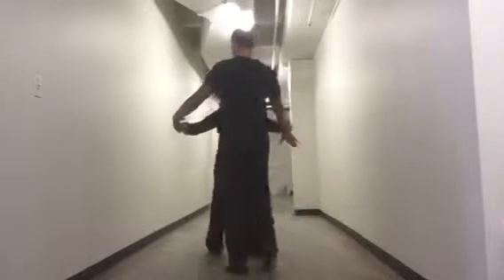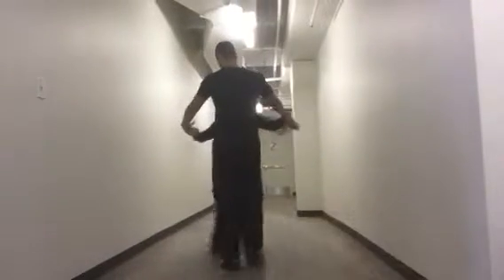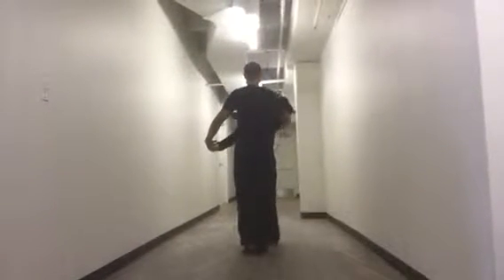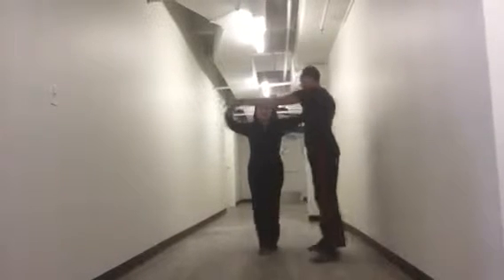Mouth Open Technique Double Progressive Left in to RCBL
Master Salsa Dance Instructor Edie, The Salsa FREAK of Denver, Colorado has taught Salsa dancing to beginners and advanced dancers all over the world.  If you want to learn Salsa, and all the do's and don'ts of club life, studio life, and dance life in general, you've come to the right  Youtube channel!

In this video, Edie demonstrates a high speed progressive left into a Rotating Cross Body Lead with Bad-ass Sensei Leonard Thurman from New Mexico.

Hi!  My name is Edie, The Salsa FREAK!!

I teach all types of Latin dances all day, and because I have such a long commute to and from teaching, I have a LOT of time to think and contemplate in my car.  So, what I decided to do, is to make the most of that time and simply have a nice conversation with YOU, my viewers!

I am blunt, AT TIMES BRASH, to the point, and very BOTTOM LINE with NO ADDED FLUFF.  I NEVER sugarcoat anything, nor hide anything, and ALWAYS tell it EXACTLY the way it is.

The advice that I give, take it or leave it... is from a person that's been in this industry since the early 90's!  Trust me, I've BEEN THERE and DONE THAT!   And if I haven't already been through what you are going through, I know someone who already has!

I give ALL TYPES OF ADVICE, from relationship issues, to getting over a DIVORCE, to competing, to partnership problems, to dance steps, to teaching, to choosing an instructor, to diet, exercise, and life in general!

I truly hope you learn something, engage in conversation, and enjoy my Salsa Freak channel here on Youtube!

Edie, The Salsa FREAK!!

"Surround yourself with Possibility Thinkers and watch your Life BLAST OFF like a ROCKET!!!
- Edie Williams

Follow Edie, The Salsa FREAK!!
- Pintrest:  @ediesalsafreak